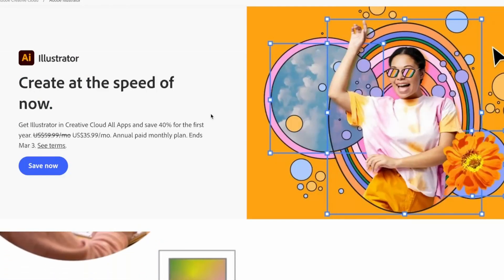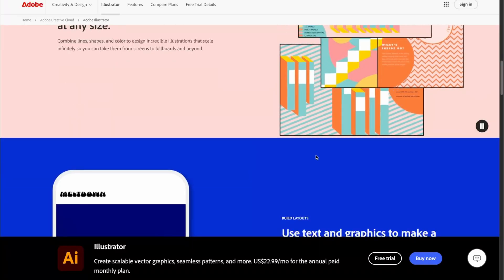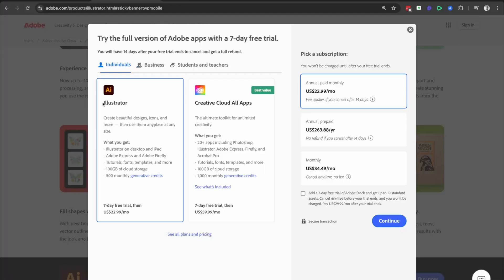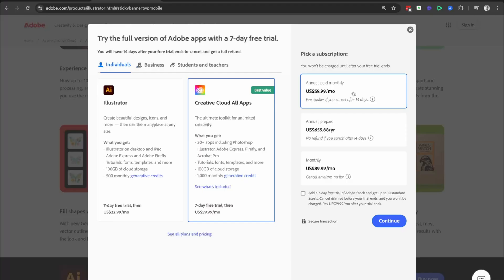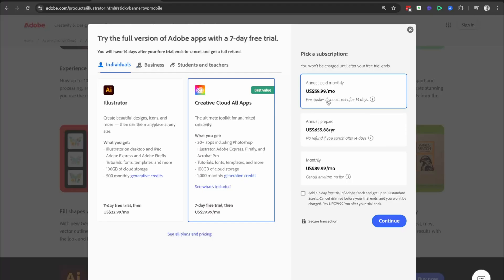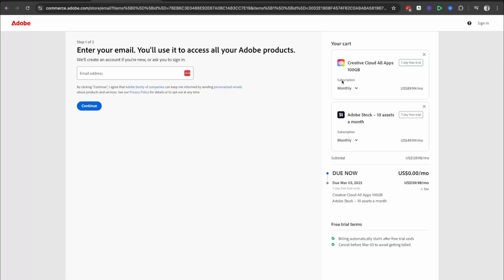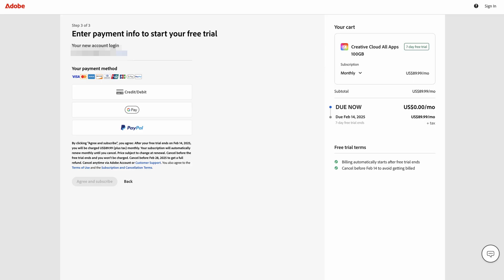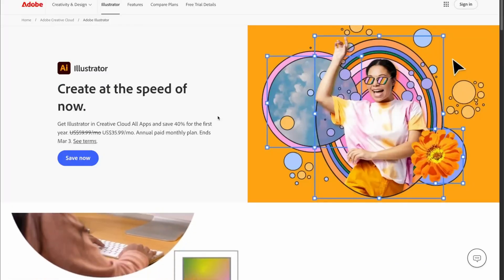How to Download Adobe Illustrator for Free on PC & Mac 2026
We can help you step by step to Download Adobe Illustrator for Free on PC & Mac 2026 from the official adobe website adobe.com  in this easy to follow Adobe Illustrator tutorial.

Adobe Illustrator  CC 2026 is such an amazing tool that you can use to create amazing graphic designs.